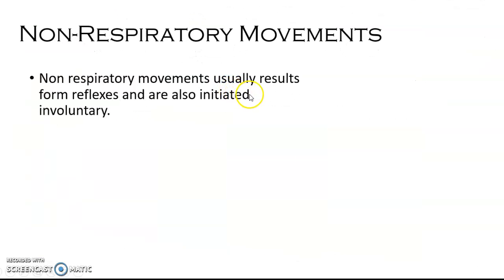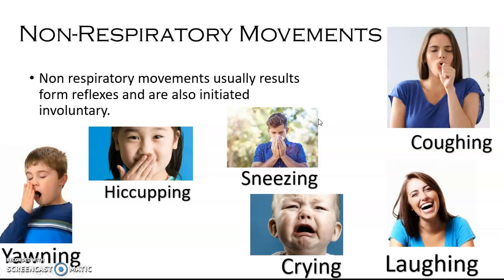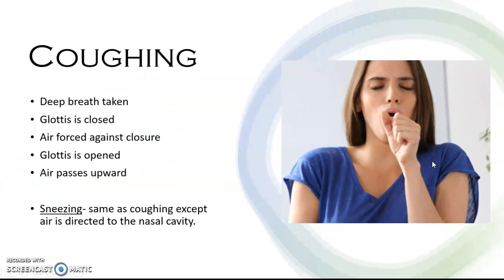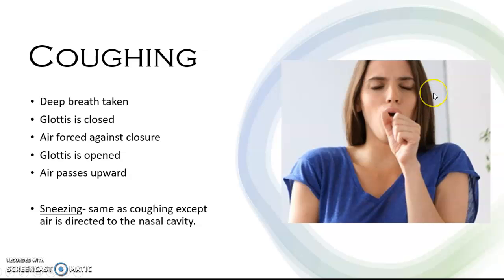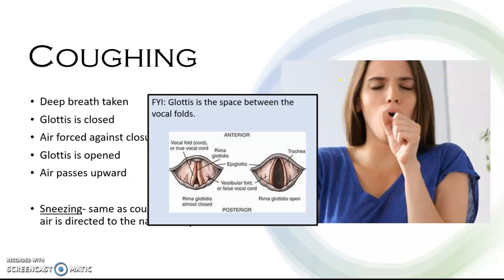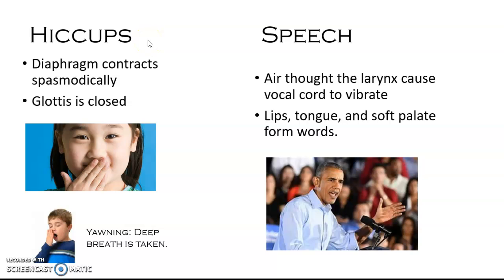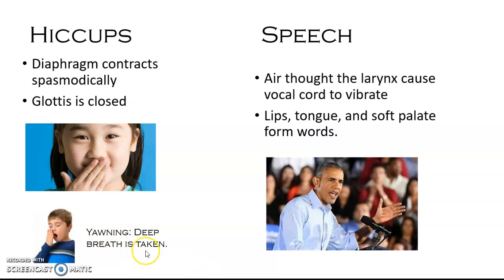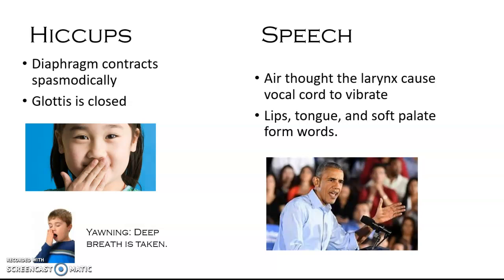Chapter 19 Respiratory System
List several non respiratory air movements and explain how each occurs.